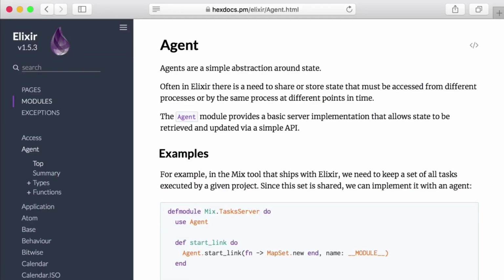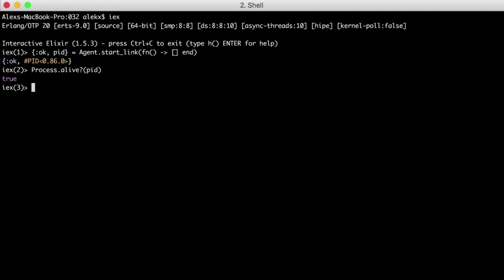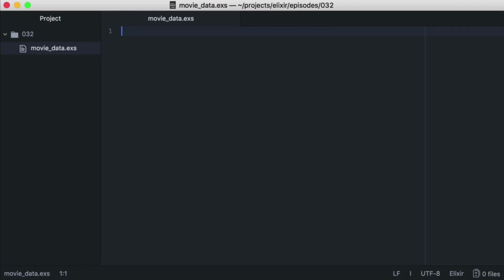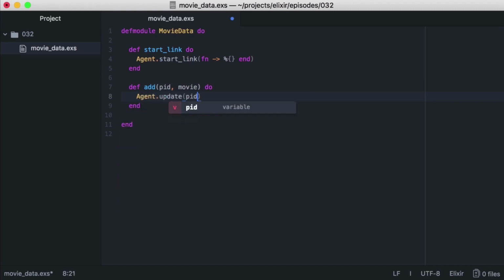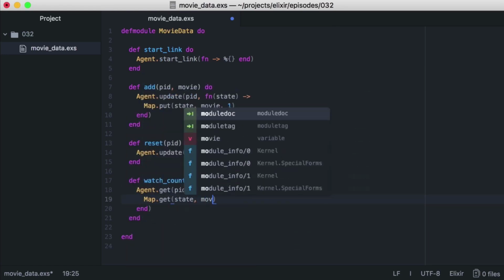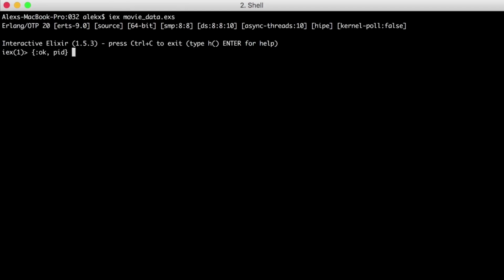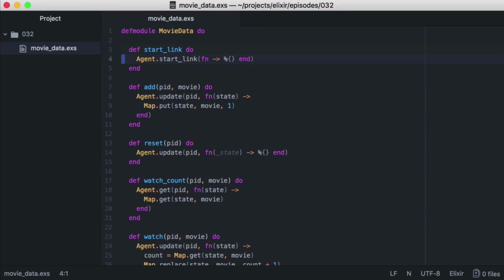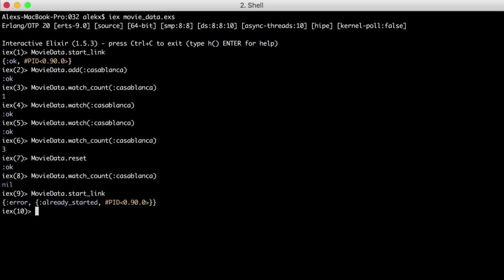Intro to Agents | Elixir | W3Codify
Agents in Elixir
Elixir Agents are used to manage state. In this episode, we’ll learn how we can use an Agent to update and retrieve some state of our own.

In Elixir Agents are specialized GenServers that are all about the state.

If you see an Agent being used you can be pretty confident that it’s being used to manage some state.
Let’s open iex and see how we can use an Agent to manage some state.

Now there are two ways to start an Agent.

Agent.start_link will start an agent linking it to the current process, helpful if you’re using an agent as part of a supervision tree.
And Agent.start which starts an agent without linking it.
Let’s use Agent.start_link.
And we’ll give it an anonymous function. The return value of that function will be used as our initial state. Let’s have ours return an empty list.
If successful this will return an ok tuple where the second element is the pid, or process identifier, of our Agent.
And we can see that our process is alive and running.

Elixir 1.4.5